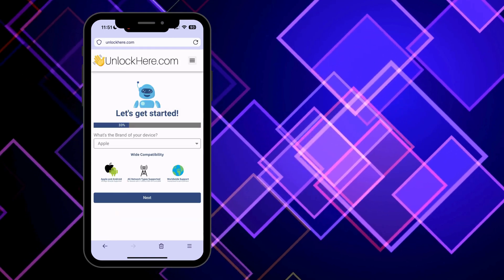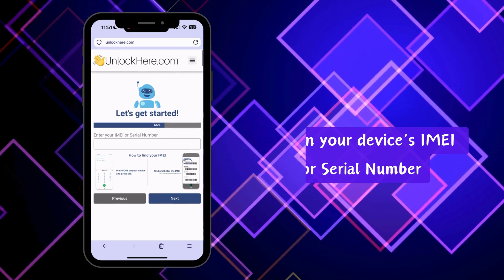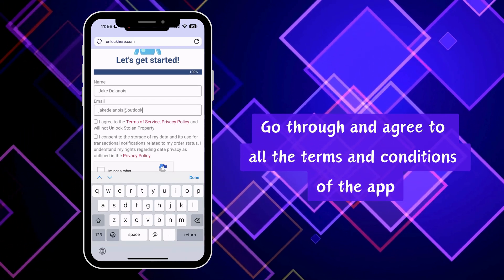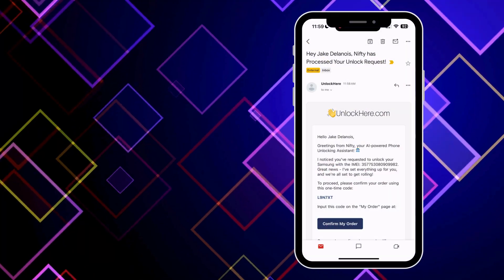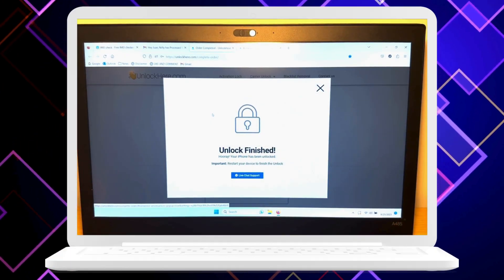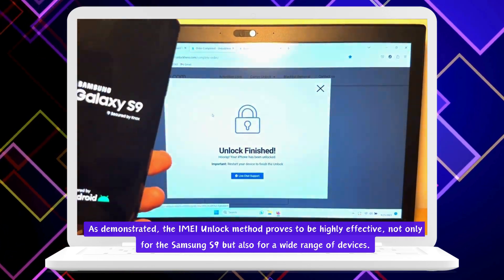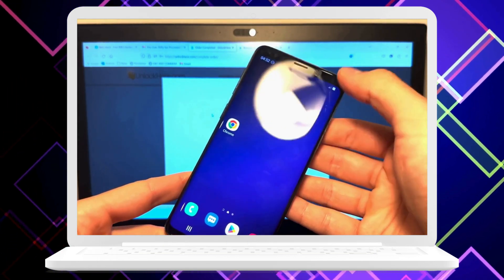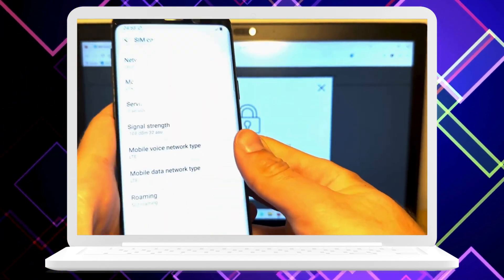I Fixed My Phone's Blacklisted IMEI Status Using This Simple Trick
Looking for options in fixing your phone's imei blacklist status? Does it make you wonder how to restore your phone's full functionality when its IMEI has been blacklisted? In this video, I revealed a simple trick that helped me fix my phone's blacklisted IMEI status, allowing it to reconnect to cellular networks seamlessly. Whether you’ve accidentally reported your phone lost, or bought a second-hand device only to find it’s unusable, understanding and resolving a blacklisted IMEI can save you from unnecessary hassles.

A blacklisted IMEI is a common problem that occurs when a phone is reported lost, stolen, or associated with fraudulent activities, rendering it unable to access mobile networks. This issue can affect both Android and iOS devices, causing them to display messages like "No Service" or "Device Blocked from Network." If you’re experiencing these symptoms, your phone’s IMEI might be blacklisted. But fear not, because I’ve got the perfect solution for you!In this video, I’m diving deep into the world of IMEI blacklist removal and repair. Using an effective IMEI blacklist removal tool, I managed to remove the blacklisted status from my phone.

This process was straightforward and didn’t require any complicated technical skills, thanks to UnlockHere's IMEI blacklist removal service. The best part about this service? It's free for members and takes less than five minutes to complete.UnlockHere offers a comprehensive tool that tackles everything from activation lock and carrier unlock to blacklist removal and FRP unlock tool services. It’s designed to help users regain access to their devices regardless of the brand, whether it’s an iPhone or any Android device.

By simply following the step-by-step instructions, you can ensure that your phone's IMEI is cleared of any restrictions, restoring its full functionality.Whether you’re dealing with a recently blacklisted phone or you've stumbled upon this issue while buying a second-hand device, this trick is a game-changer. It’s essential to understand the implications of a blacklisted IMEI, which can affect your phone’s resale value and usability.

By clearing the blacklist, you not only secure your investment but also protect yourself from potential legal and security issues associated with using a compromised device.Remember, while changing the IMEI of a device is technically possible, it often leads to unwanted consequences such as re-blacklisting or software update issues. Instead, using a legitimate service like UnlockHere ensures a safe and reliable solution to remove your phone’s IMEI from the blacklist.

Join me as I walk you through this simple yet effective method to fix a blacklisted IMEI. Don’t let a blacklisted status limit your phone's capabilities—take control and unlock its full potential today.

Chapters:

0:00 Introduction
0:15 Disclaimer
0:30 Available Services
1:20 Check this out!
1:50 Removal Process
3:50 Alternative Methods
4:15 Viable Method